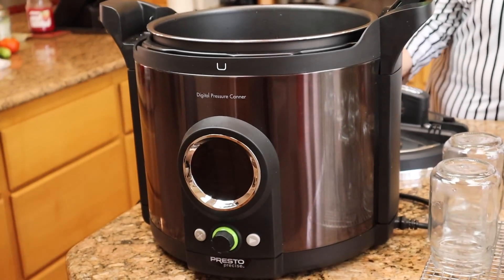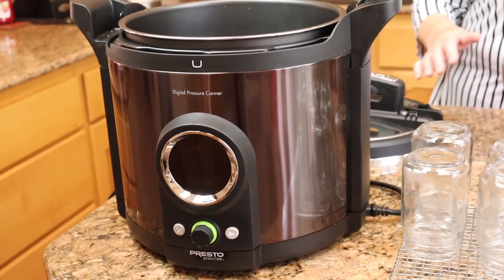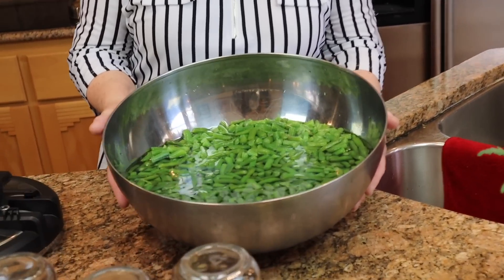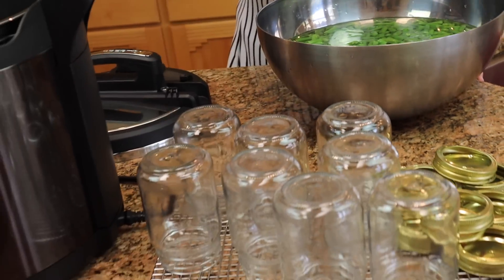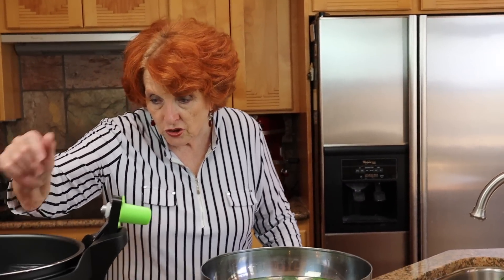Pressure Canning Green Beans in the Presto Digital Canner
We tested the Presto Digital Canner using a scientific data logger to record the temperature of the green beans in the jars during processing.  The goal was to see if this canner kept the food in the "kill zone" long enough to kill any botulism spores that might be present.  The green beans were canned using the USDA pressure canning guidelines and we share the results of the test.

Products:
Presto 12 Quart Electric Pressure Canner